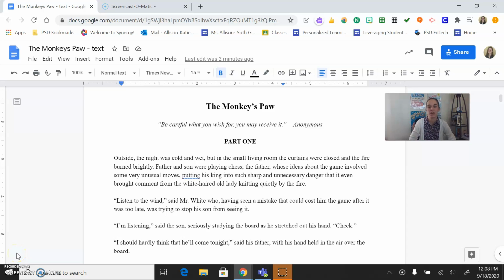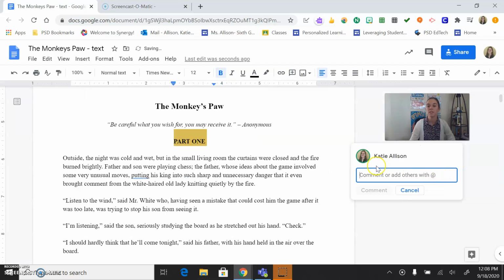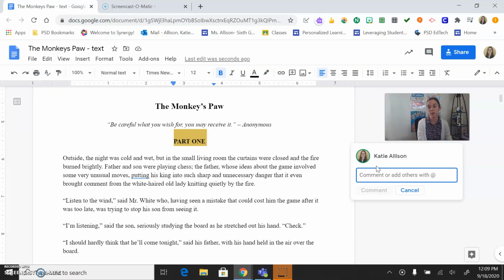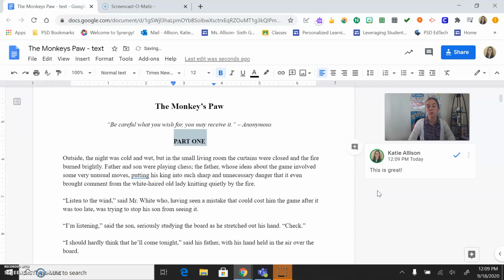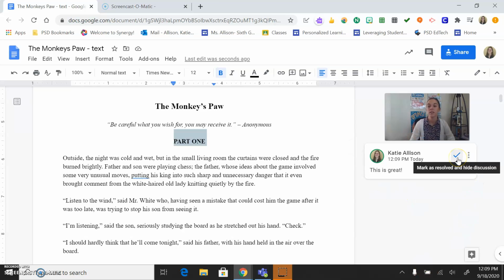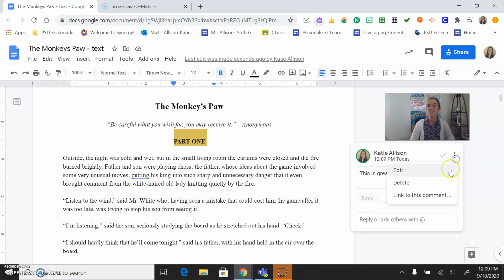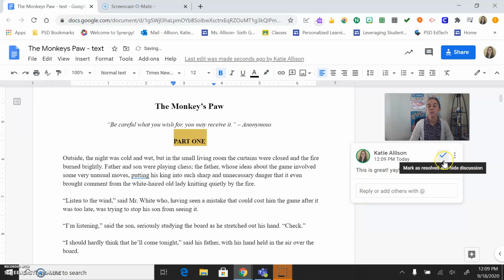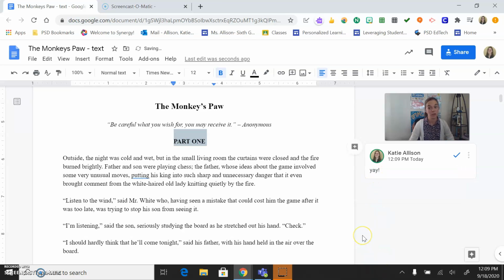How to Comment on Google Docs